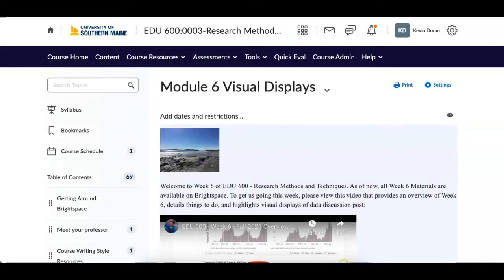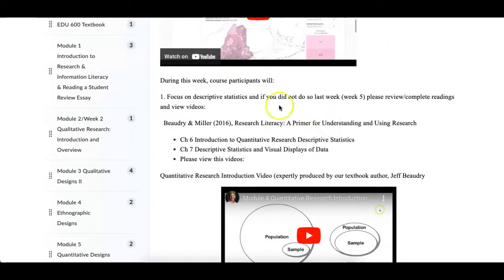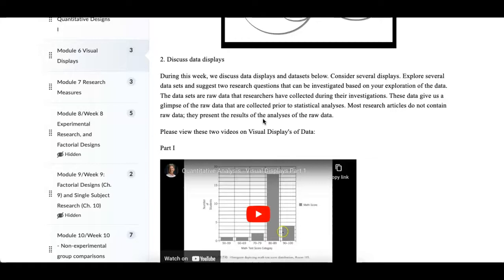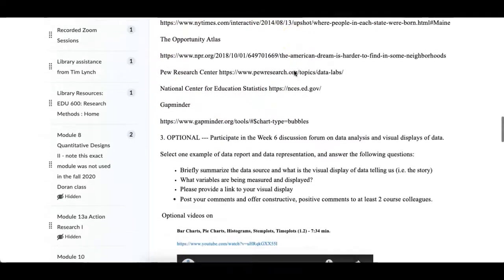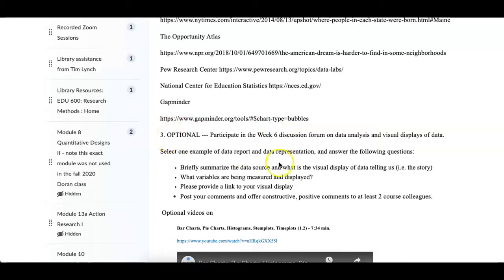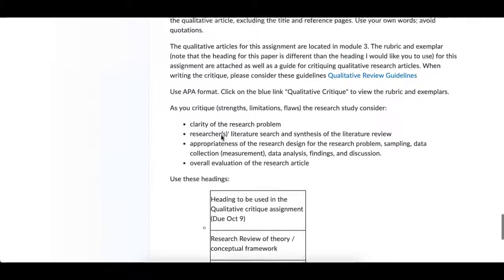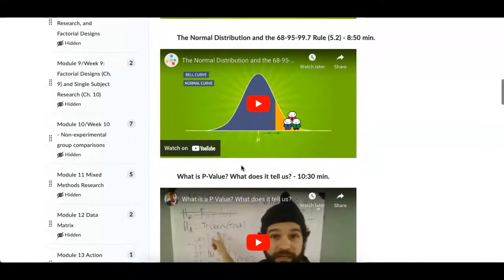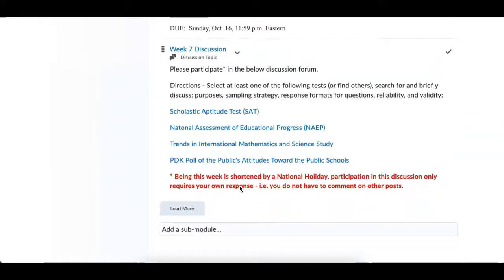EDU 600 - Week 7 - Fall 2022: Overview Video & to-do KDD